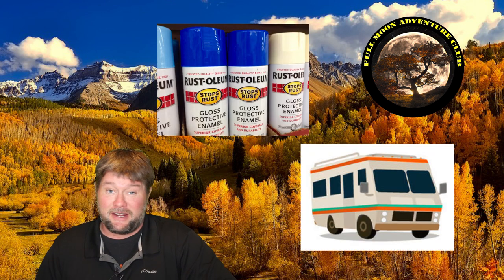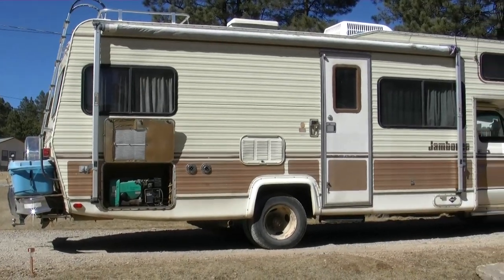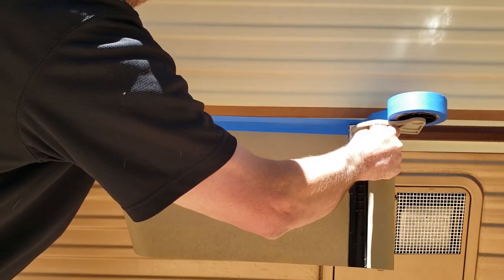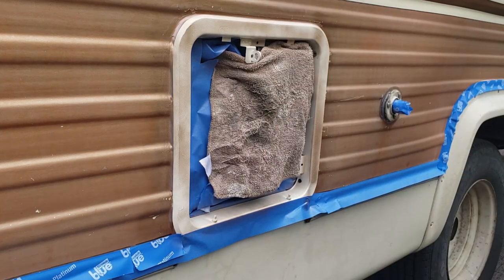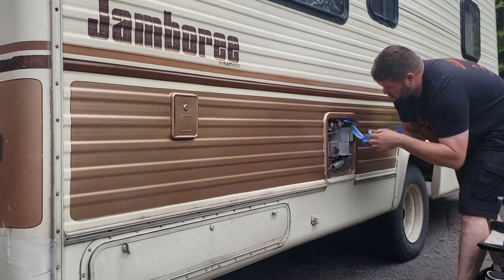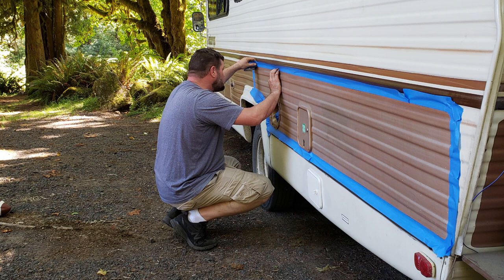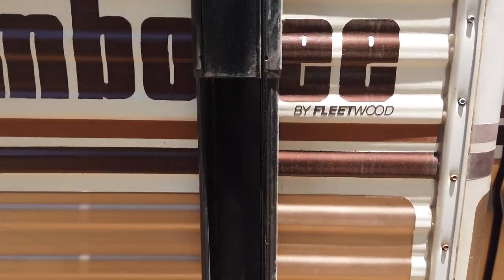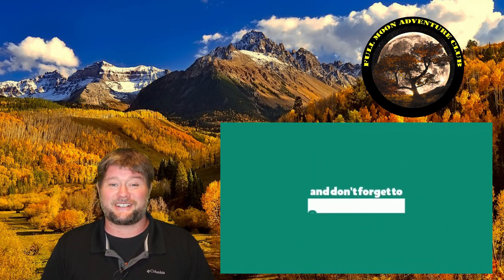Can You Use Spray Paint To Paint Your RV? Let's find out!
Will spray paint work as a new RV paint job? Let's find out!
I will try using assorted colors of spray paint enamel on my old 1982 Ford Jamboree to try to breath some new life into its appearance.

Amazon Suggested parts list

Hand masker (paper tape gun)
Automotive masking tape
Masking paper
Masking plastic
Automotive colored spray paint